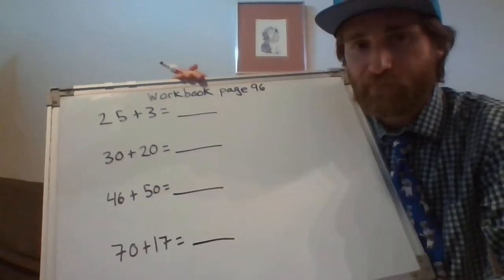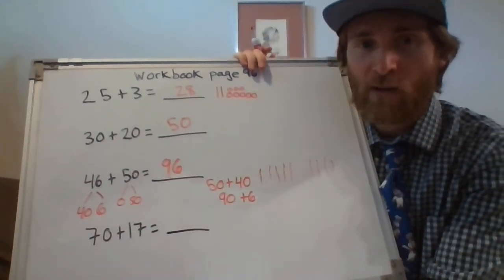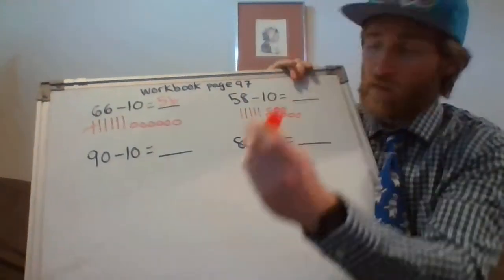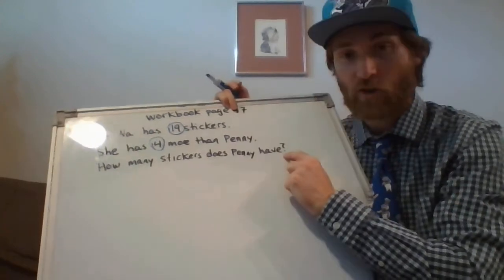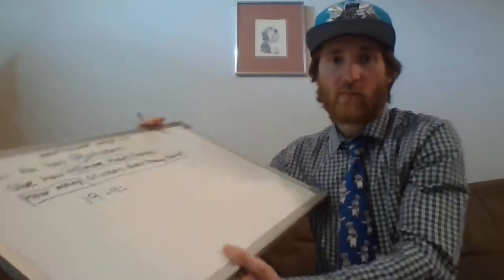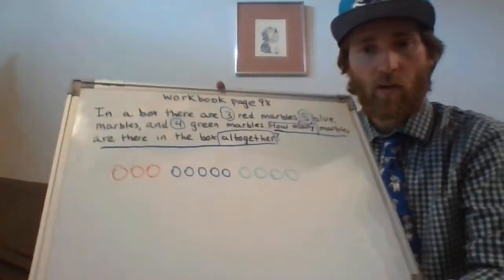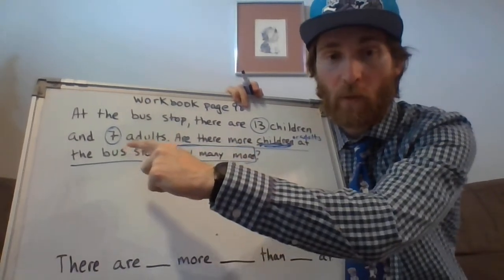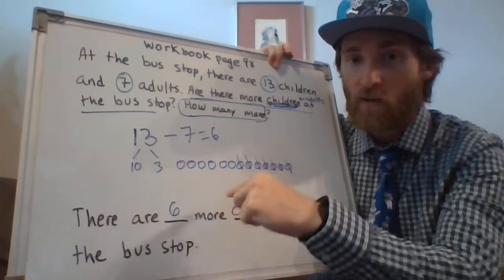Chapters 9-12 Cumulative Review Part 2